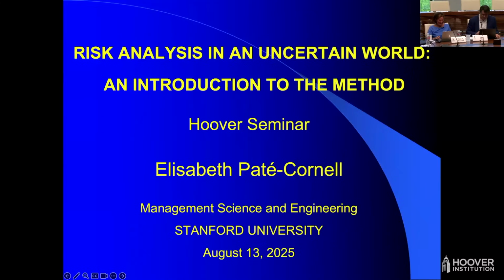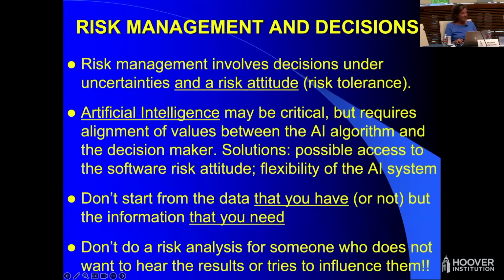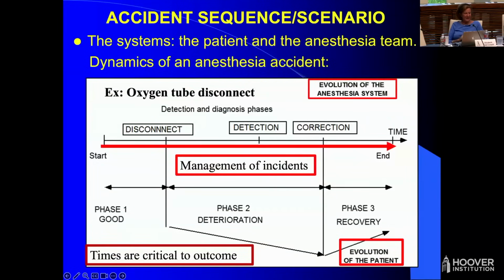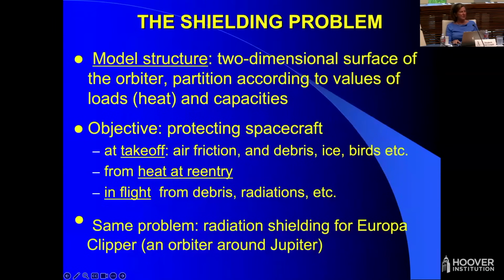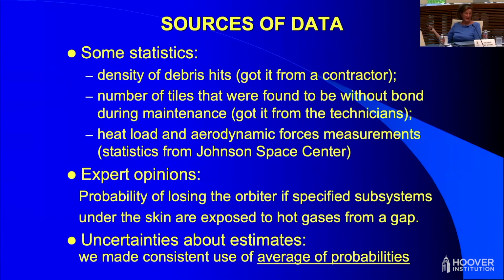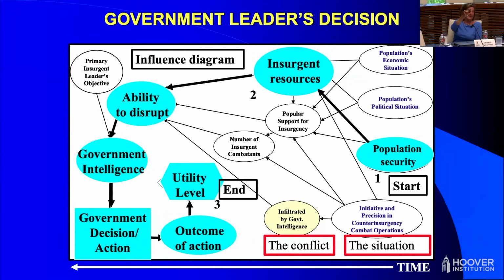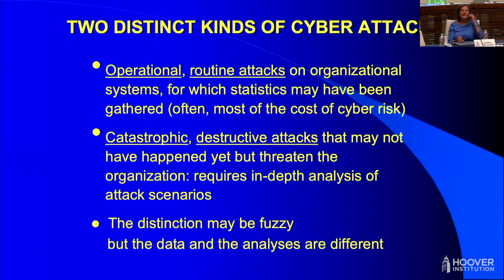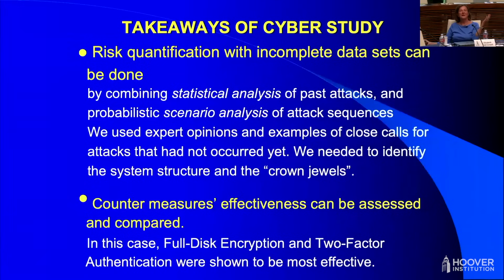Risk Analysis For An Uncertain Age: A Number-Free Introduction To The Method | Hoover Institution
The Hoover Institution Program on the US, China, and the World held Risk Analysis for an Uncertain Age: A Number-Free Introduction to the Method on Wednesday, August 13, 2025, from 4:00 pm-5:00 pm in the Annenberg Conference Room, George P. Shultz Building.

Sound policy decision making—especially in the US-China relationship—involves understanding risk: uncertainties and their consequences. Quantitative methods of risk analysis determine failure probabilities, forming input for rational risk management. Crucial for sound decision making, quantitative probabilistic analysis requires factual analysis independent of personal biases, based on known scenarios and outcomes.

The launch event of this report by Dr. Elisabeth Paté-Cornell, provides a conceptual introduction to the topic for policy professionals, using examples from surgical anesthesia, spacecraft heat shields, and AI-supported cyberattack warnings.

For more research by the US, China and the World Program,

Elisabeth Paté-Cornell is the Burt and Deedee McMurtry Professor in the School of Engineering at Stanford University and a member of the National Academy of Engineering. She currently co-chairs the National Academies (NASEM) Committee on Risk Analysis Methods for Nuclear War and Nuclear Terrorism. Her specialty is engineering risk analysis applied to complex systems.

Glenn Tiffert is a distinguished research fellow at the Hoover Institution and a historian of modern China. He co-chairs Hoover’s program on the US, China, and the World, and also leads Stanford’s participation in the National Science Foundation’s SECURE program, a $67 million effort authorized by the CHIPS and Science Act of 2022 to enhance the security and integrity of the US research enterprise. He works extensively on the security and integrity of ecosystems of knowledge, particularly academic, corporate, and government research; science and technology policy; and malign foreign interference.

The opinions expressed on this channel are those of the authors and do not necessarily reflect the opinions of the Hoover Institution or Stanford University.